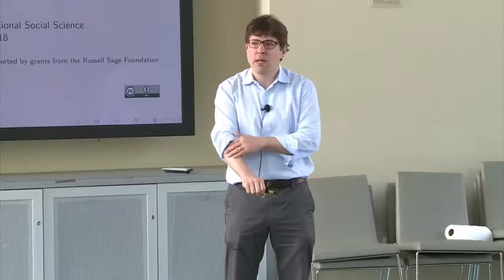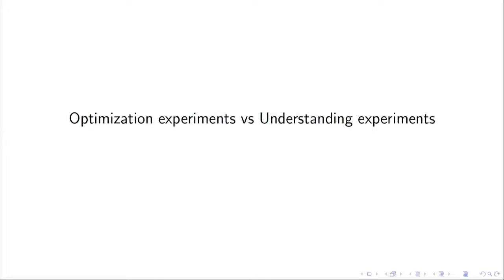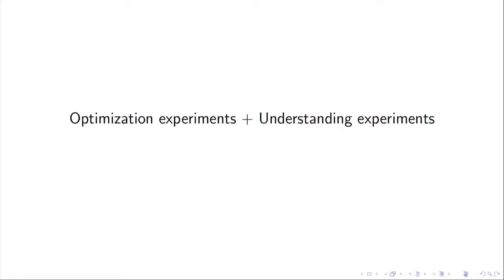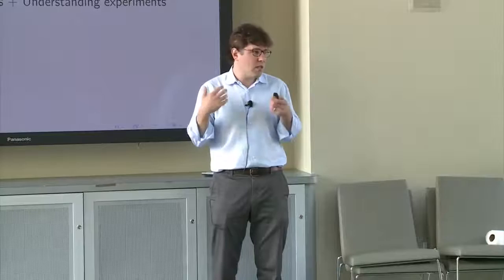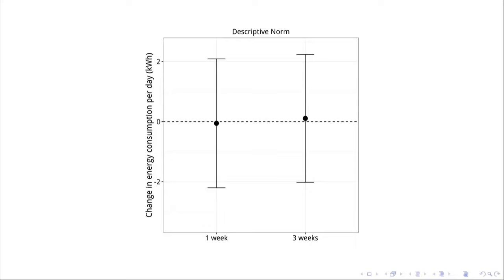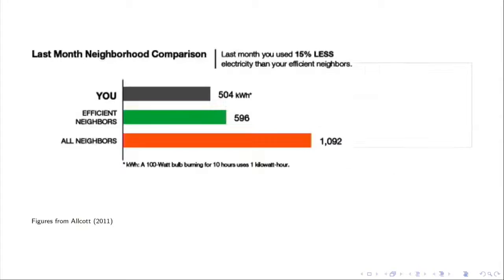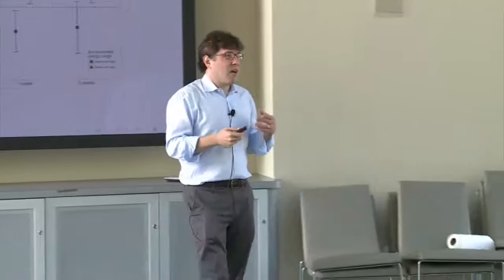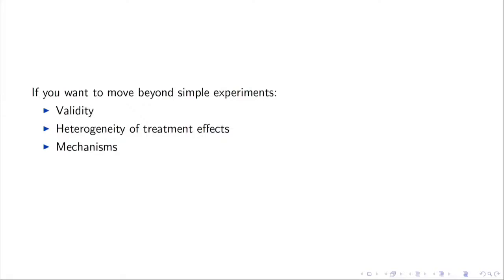SICSS 2018 - Moving Beyond Simple Experiments (Day 5. June 22, 2018)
Matthew Salganik talks about moving beyond simple experiments at the 2018 Summer Institute in Computational Social Science at Duke University.